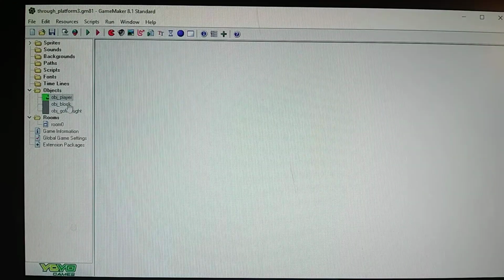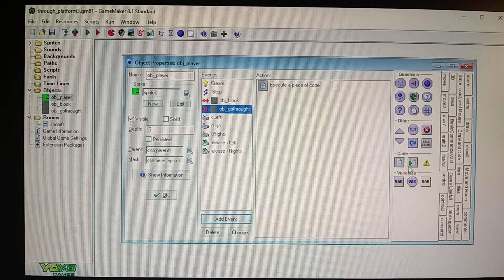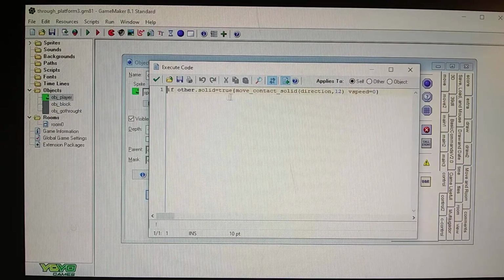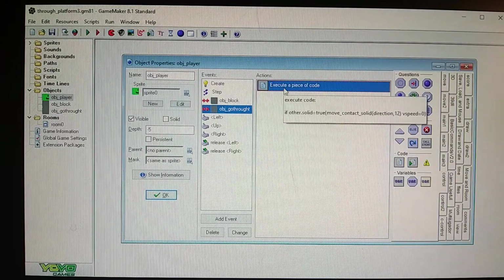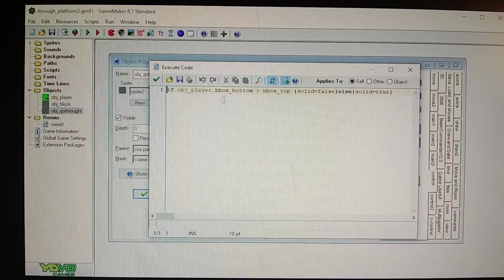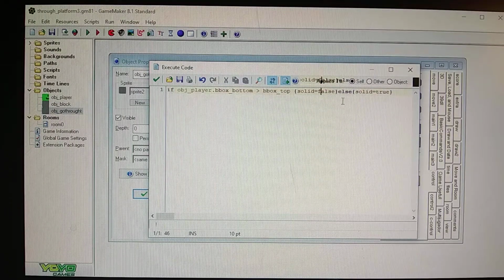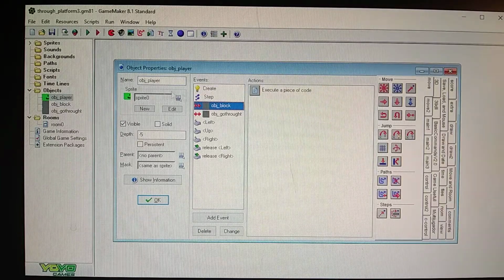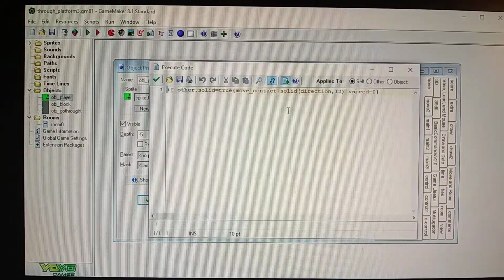Game Maker 8.1: How to Jump through a Platform, & Land on it?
Note: bbox_bottom and bbox_top was not talked about in video, it is about the collision mask of the player. Go to edit, then Modify Mask, that's the collision mask of player.

Note: This works great for simple objects, and if your not parenting objects to player. Will do another video on this, but have objects parented to player, it's done differently.